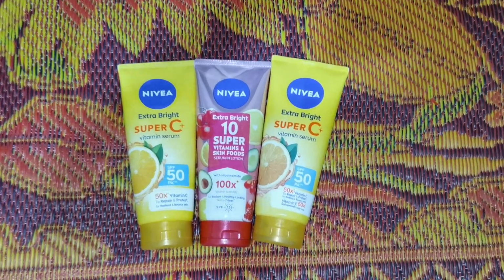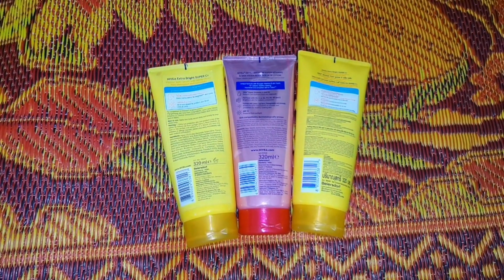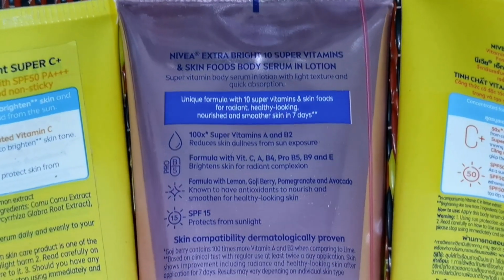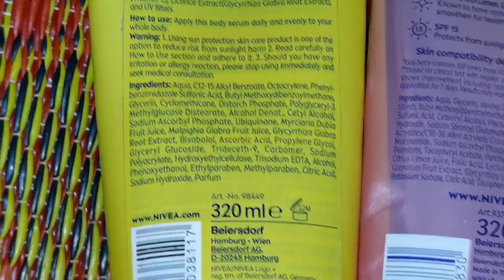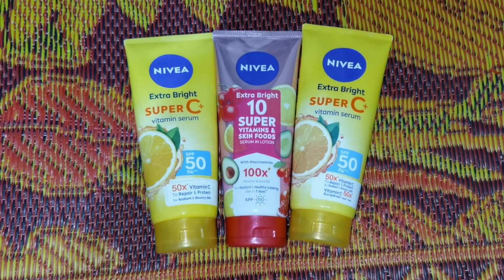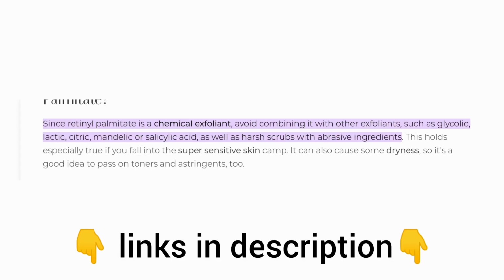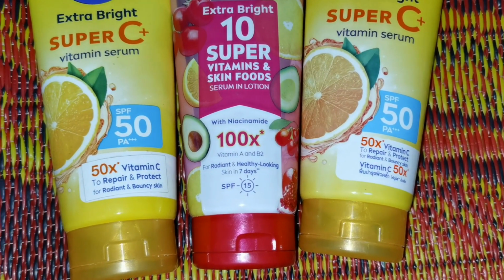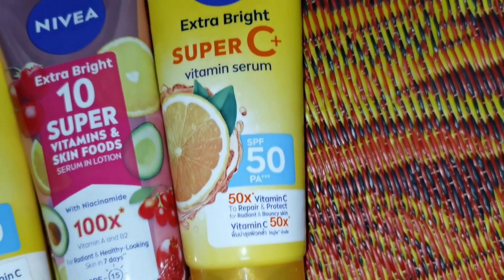Skin Whitening Review : Nivea Super C & Nivea 10 Super Vitamins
Recorded on 19 October 2024, edited and uploaded to YouTube on 22 October 2024.

Chapters :
0:00 - Into & Disclaimers
2:44 -Texture & Smells
3:22 - Ingredients
8:23 - Time Of Use
9:24 - Effectiveness
11:43 - Conclusions & Outro